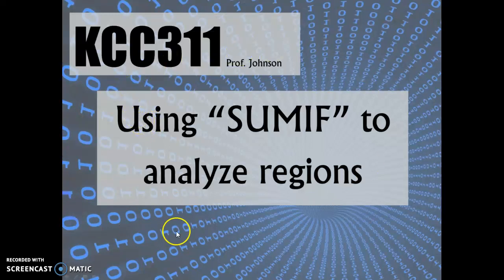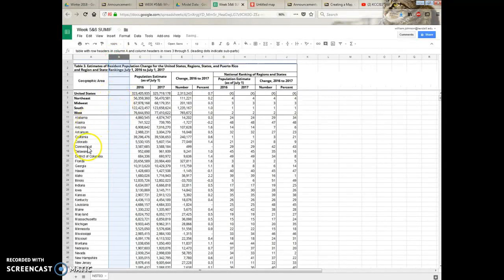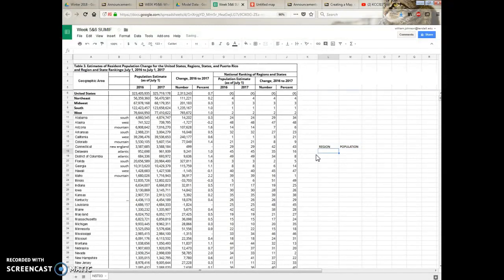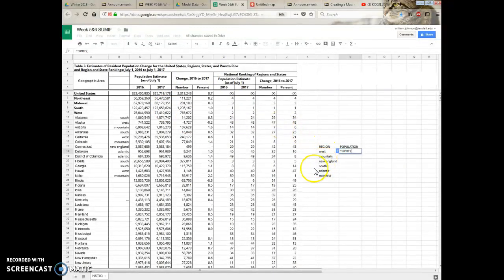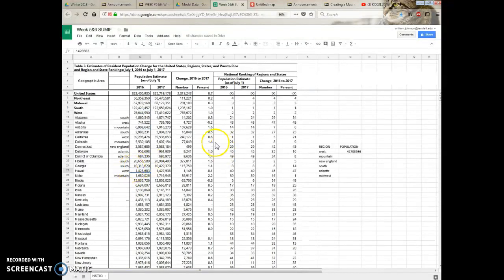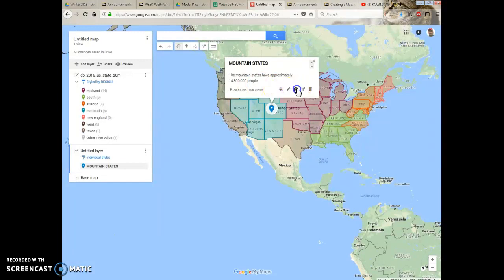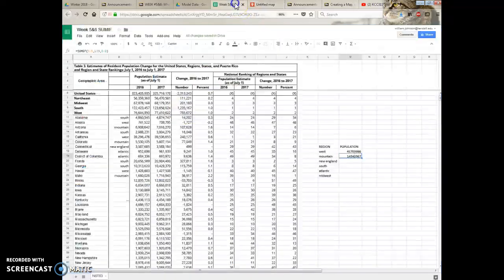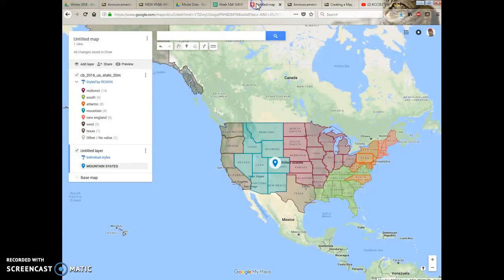KCC311: Week 5&6 Using "SUMIF" for map data